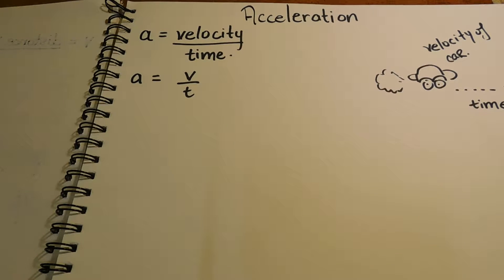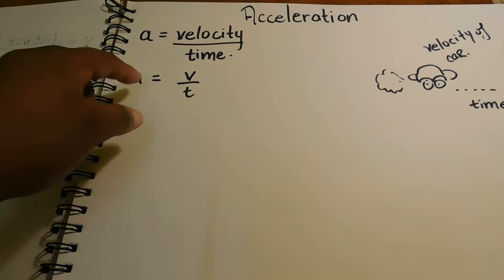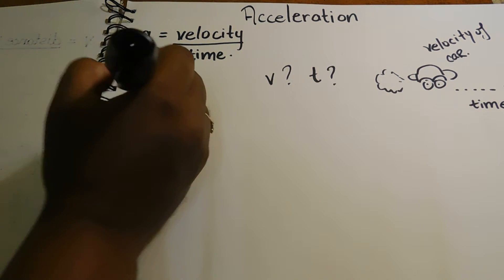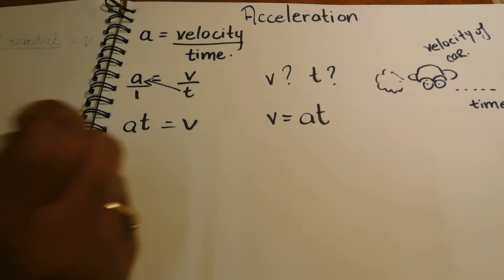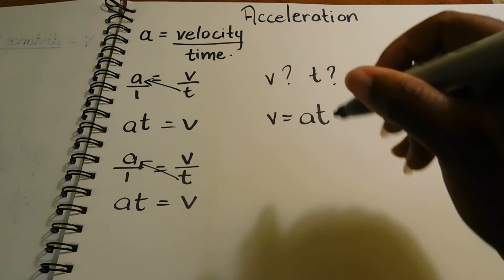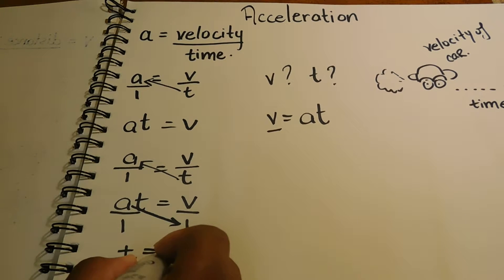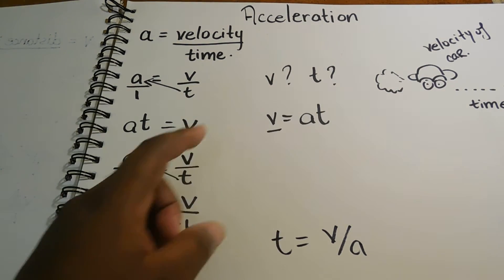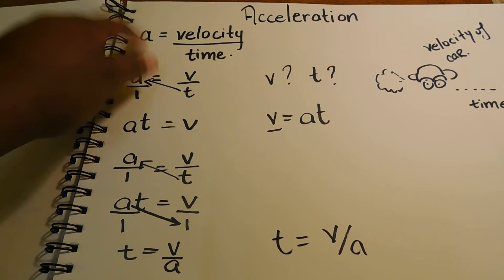13 Transposition of Acceleration = Velocity / Time